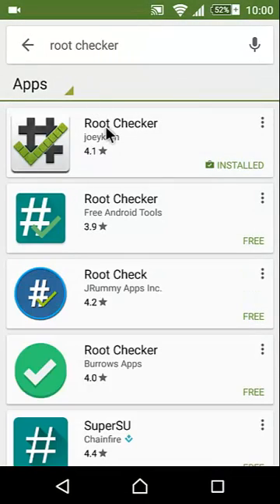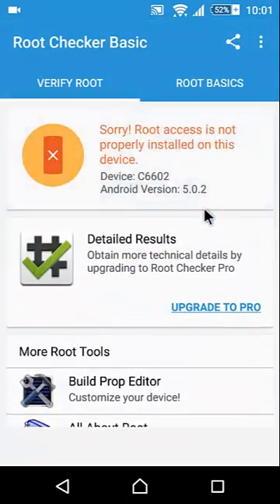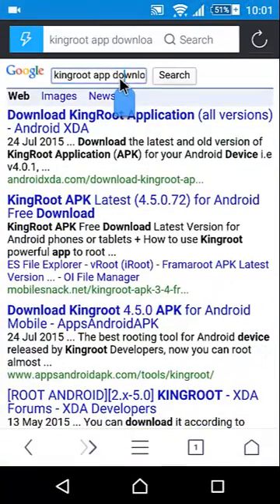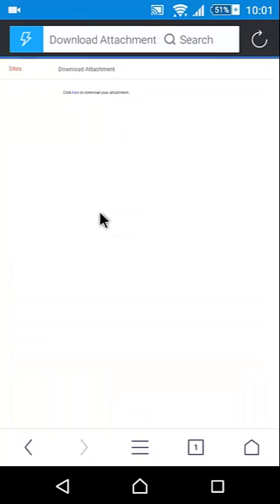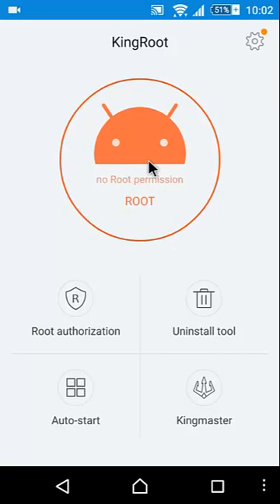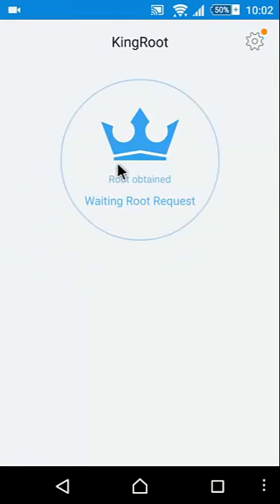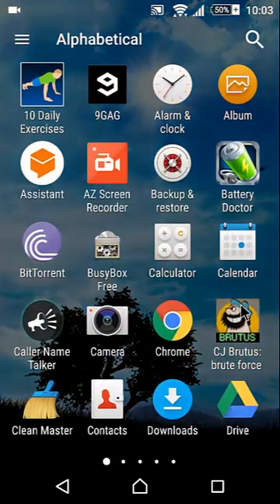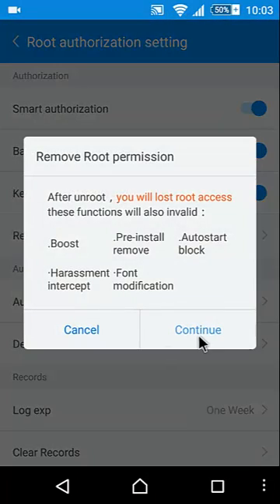how to Root and Unroot almost any android device without a computer ( New Easily One Click Method )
In this video i will show you how to Root and unroot your Android phone or tablet easily with one click without using computer. It will work on most of the Android devices. It will automatically install superSU and give your full control of your devices so that you can customize,install custom roms, recovery .It works On Samsung, HTC, Sony, Motorola, Micromax, Xaiomi,Asus,LG and Others.Its a full tutorial.so do watch the complete video before starting.FastRooting.SafeRooting

how to Root almost any android device without a computer ( New Easily One Click Method )

Supported devices:
Sony Root supported devices :-

Google Root supported devices :-
( Google Nexus 5 ,Google Nexus 4 ,Google Galaxy Nexus (GSM)
,Google Nexus S ,Google Nexus One) and more.

Huawei Root supported devices :-
    Huawei A199
    Huawei C8650
    Huawei C8810
    Huawei C8812
    Huawei C8812e
    Huawei C8813
    Huawei C8813D
    Huawei C8813Q
    Huawei C8815
    Huawei C8825D
    Huawei C8950D
    Huawei G510
    Huawei G520
    Huawei G520 T10
    Huawei G610C
    Huawei HN3
    Huawei MT1
    Huawei P6 C00
    Huawei P6 T00
    Huawei P6 U06
    Huawei T8620
    Huawei T8830
    Huawei T8830 Pro
    Huawei T8833
    Huawei T8951
    Huawei U8833
    Huawei U8860
    Huawei U9508
    Huawei Y210C
    Huawei Y210S
    Huawei Y300C
    Huawei Y320T
    Huawei Y500
    Huawei U9200
    Huawei U9200E
Huawei U9500 and more.

You find about like these type of videos in my channel.You also find many other videos like Root ,Unroot ,Unrooting , rooting , android computer funny and others.Now see my video and like or comment please.If any problem faced You can contact me.

My profile
gmail -
Tags
Root
Unroot
Rooting android smartphones
Rooting android smartphones
Root android smartphones
Rooting android smartphones
Root android smartphones easily
how to root your android moblie
one click root android phone
Root almost any Android devices with one click phone
Root any Android devices mobile
root and unroot almost any Android mobile
Framaroot root Android with one click
root android tablet
top rooted android apps
best root apps android
root your android
rooting an android phone
root android easy
easy root android
how to root a android phone
root on android
how to root your android
one click root android
how to root android phone
apps for rooted android
best rooted android apps
benefits of rooting android
root android phone
rooted android
best apps for rooted android
how to root android
root for android